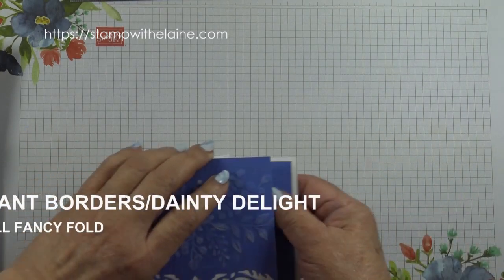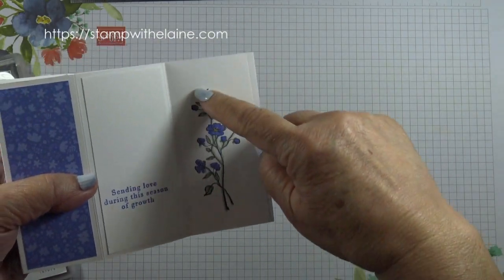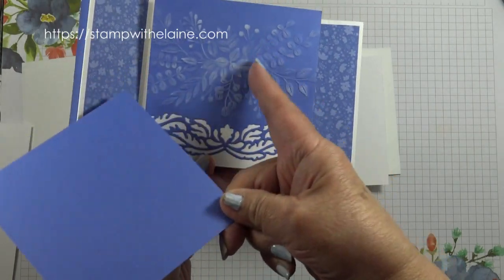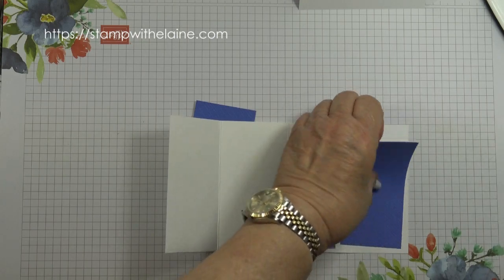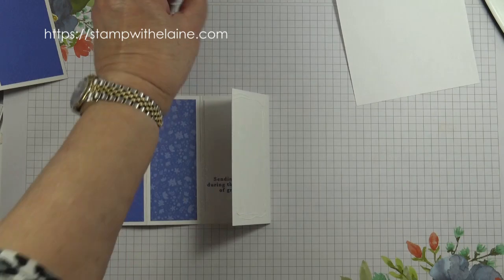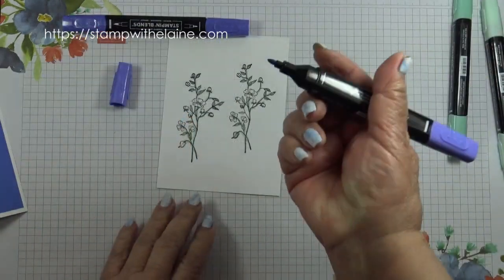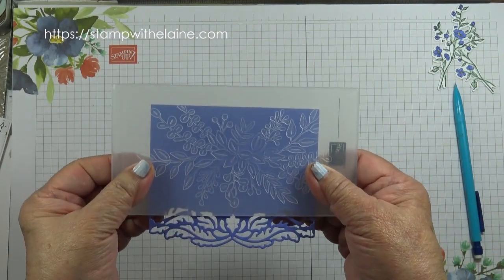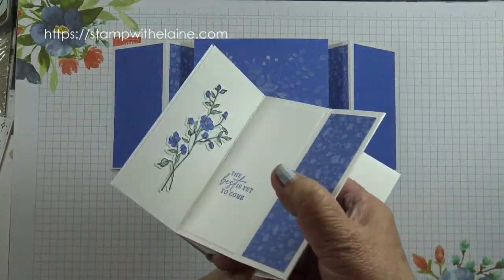1220 14 04 23 FF Fancy Fold with Hidden message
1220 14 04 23 FF Fancy Fold with Hidden message - how to make a seagull fold

• 2022–2024 In Color™ 6" X 6" (15.2 X 15.2 Cm) Designer Series Paper [159253]